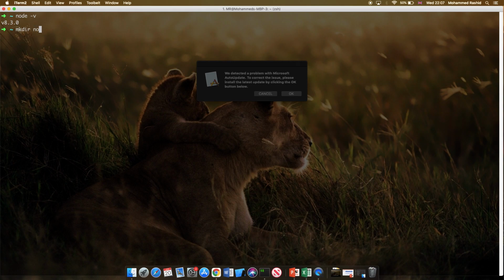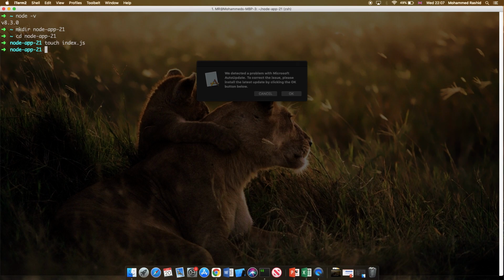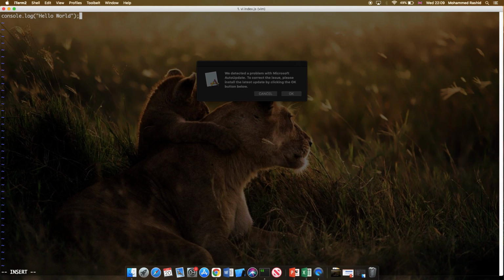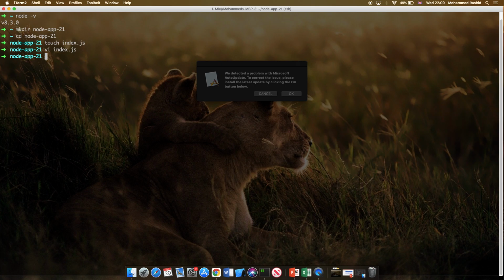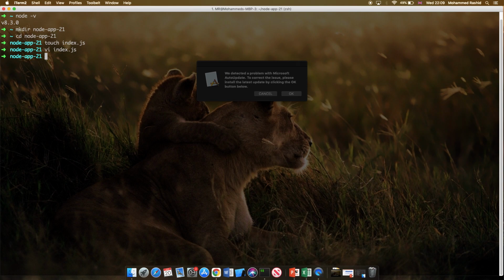Getting started with Node: The basics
An explanation of what Node is and running your first program with it.

I aim on creating a complete app for dummy's on Node and maybe shove some front end code in there too in-between or towards the end ;). I will share this code with all of you as we embark this journey together for people who just want the code.